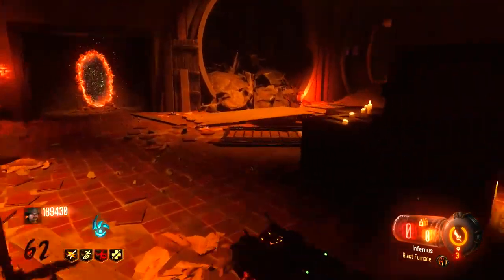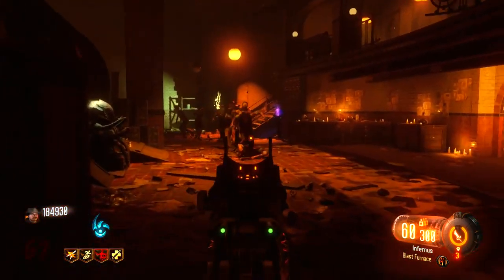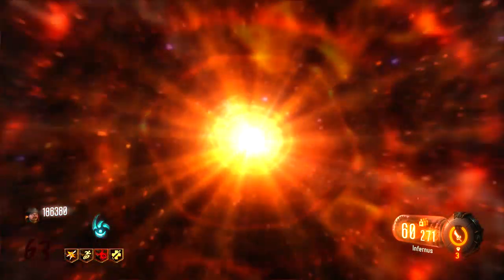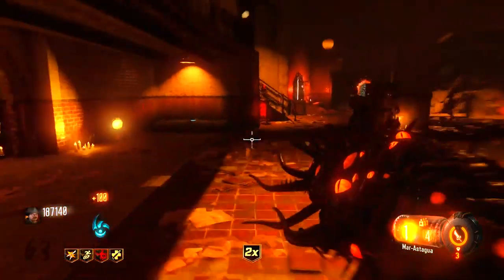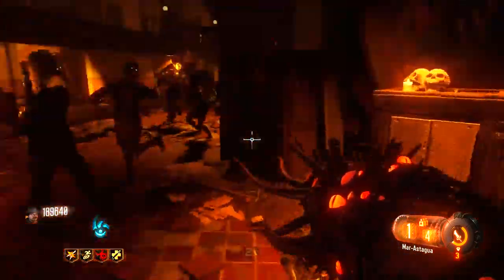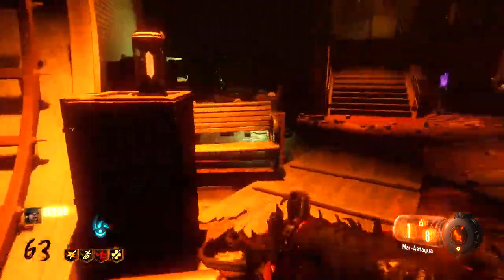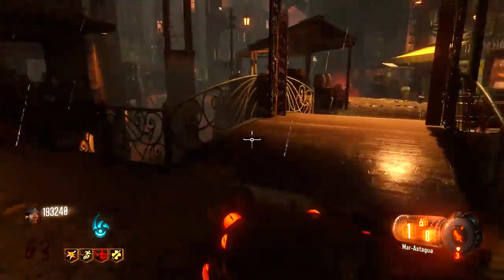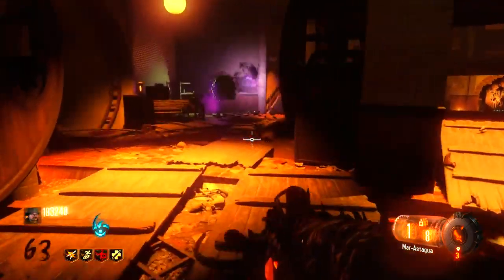How To Train High Rounds On Shadows Of Evil!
How to train high rounds on Shadows of Evil. This tutorial will show you how to train zombies on rounds 60+ on the map Shadows of Evil.